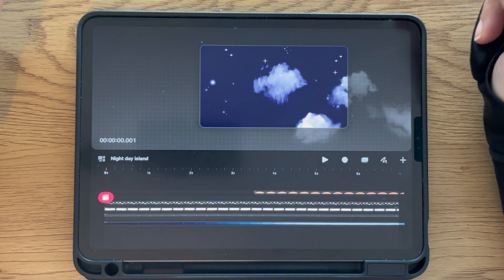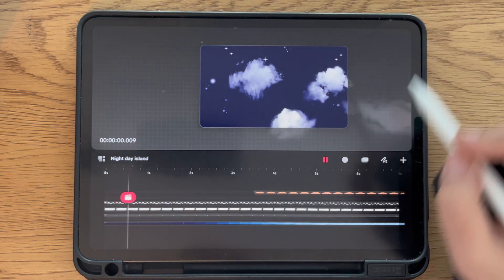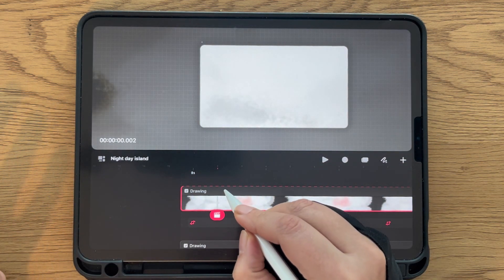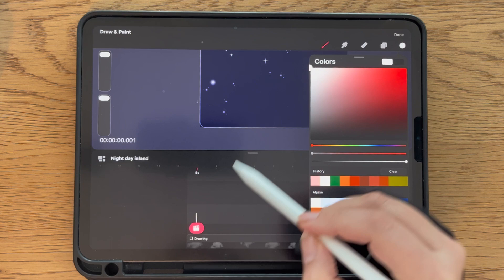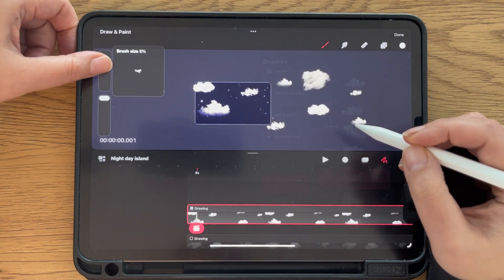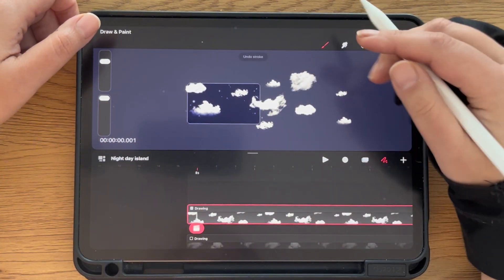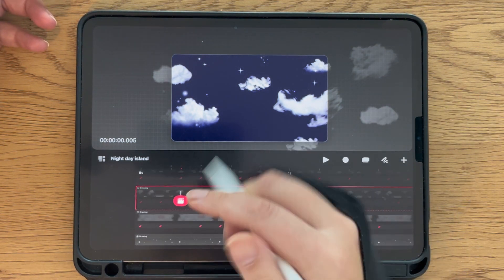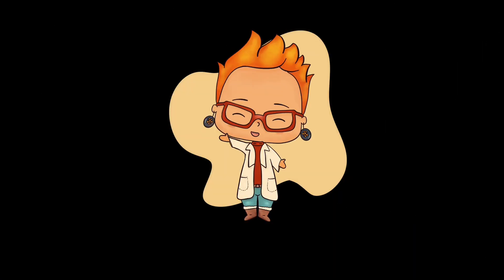Procreate Dreams Tutorial 102 Animation by Performance : Recording Animation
This is my 7th day of using Procreate Dreams. From this point the videos will not come every day, to be able to create more in deep material.

This video includes an example of using the Dreams option of creating an animation by dragging and resizing the content of a track. This feature is unique in Dreams, and creates keyframes automatically. They called it Performance.

The brush set I use for this tutorial is here with a special discount to anyone reading this 😉